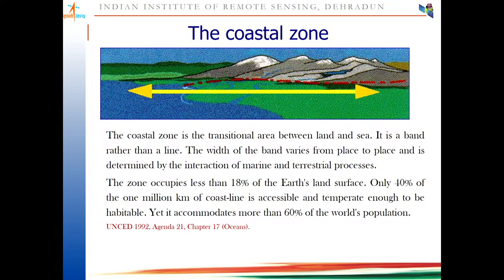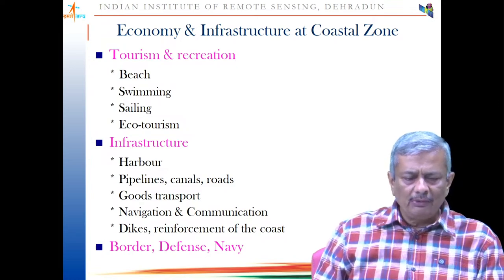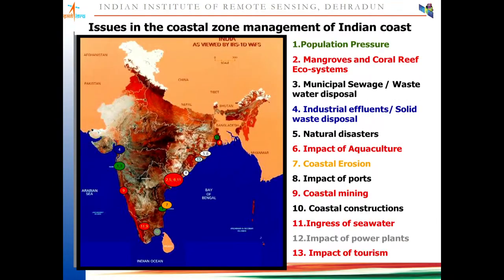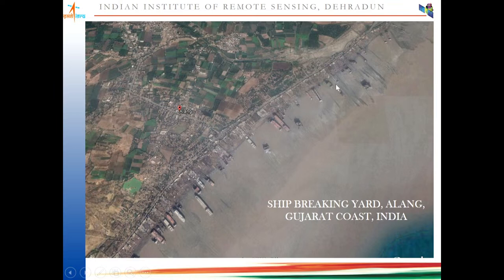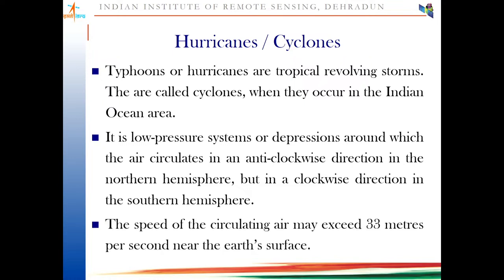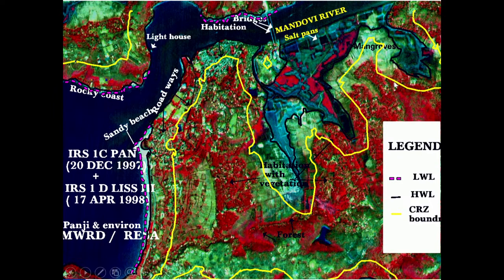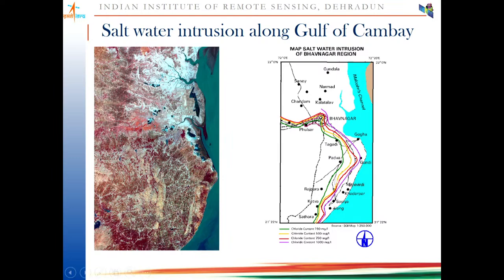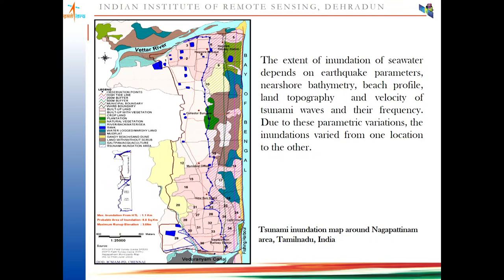RS & GIS Applications in Coastal Zone Management by Dr. D. Mitra